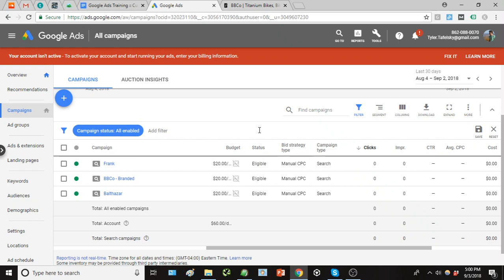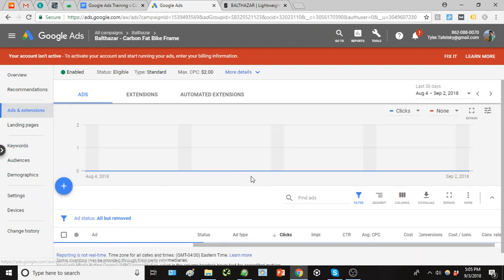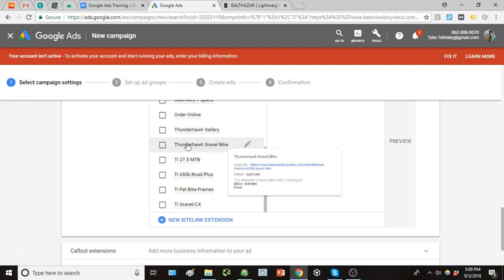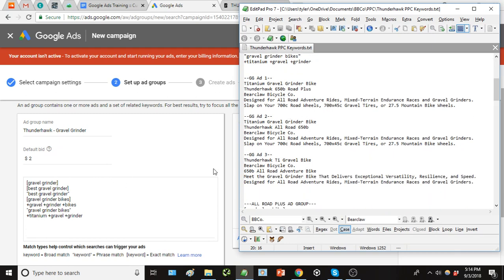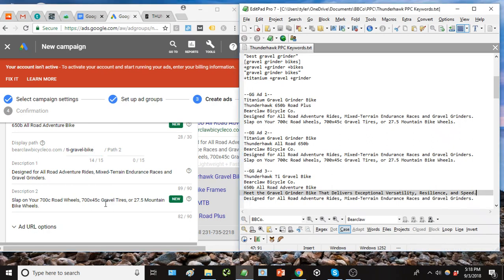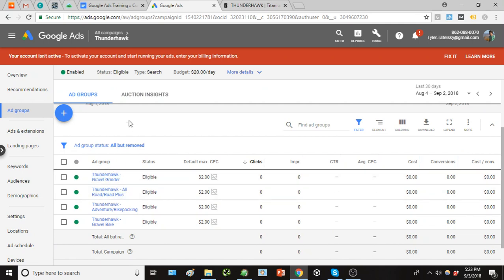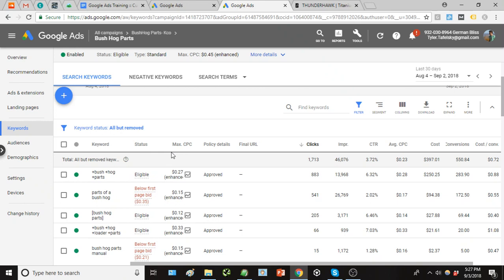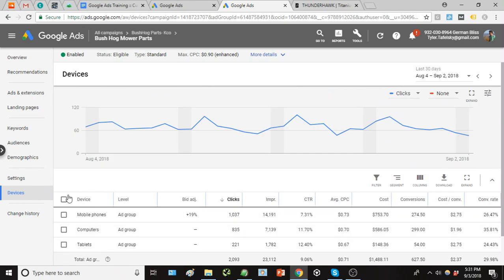Building Ad Groups & Writing Search Ad Copy - Google Ads Training Video 5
This is video 5 of 9 in Yisoo's 2019 Google Ads training course, now made available for free. In this video, we’ll take a deep dive into the art of ad copywriting and organizing highly-granular ad groups. I will display the importance of assembling very focused keyword groupings that enable you to write relevant ad copy. In turn, you’ll see stronger click-through rates (CTR’s), higher Quality Scores, and lower average cost per click (CPC). All in all, the practices outlined in this training video will equip you with the fundamental knowledge to help maximize the cost-efficiency and overall performance of your Google Ads campaigns.

In the video, I’ll delve into ad copywriting techniques and best practices, as well as how to use Ad Extensions to better maximize the relevance, real estate, and overall impact of your Google search ads. You’ll be pre-exposed to keyword bidding strategies and how your keyword targets influence ad copy. Together we’ll also touch on ad split-testing and how to best go about setting up multiple ad variations to properly test your creative over time. We’ll also use a couple different Google Ads accounts in this training video, so you’ll get taste of two common scenarios related to ad groups and ad copywriting.